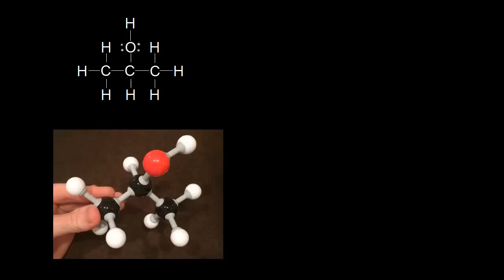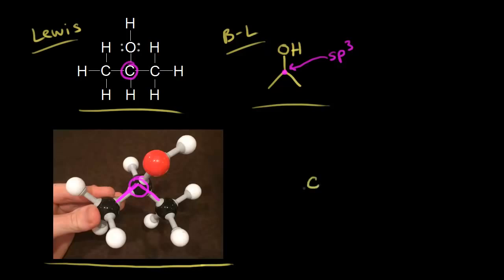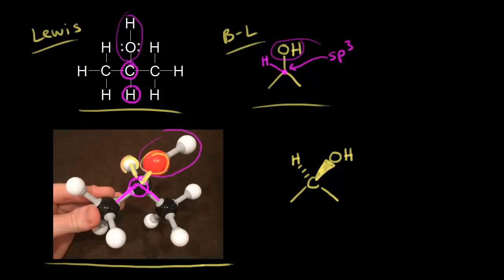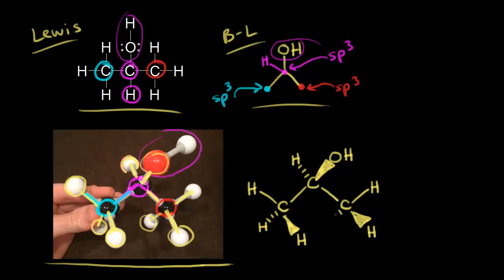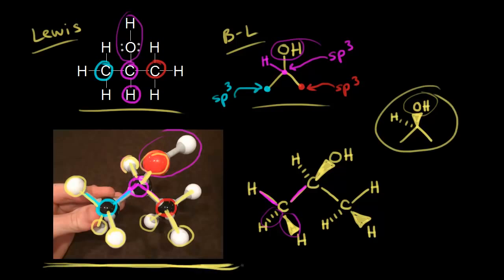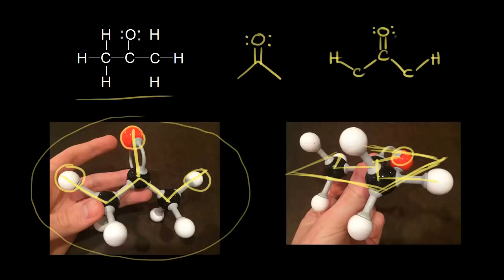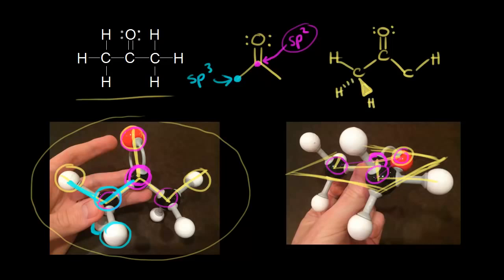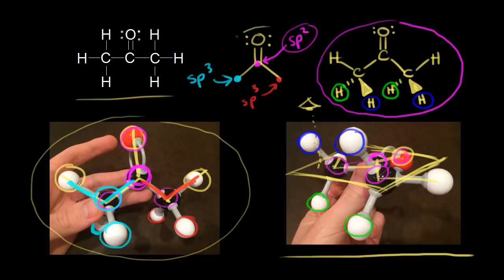מבנים תלת-ממדיים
Three-dimensional bond-line structures | Structure and bonding | Organic chemistry | Khan Academy